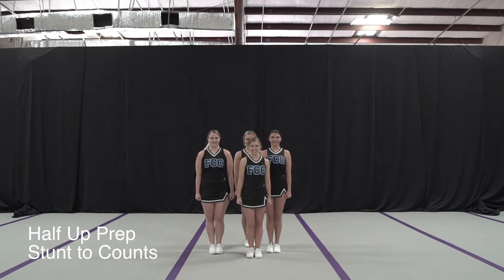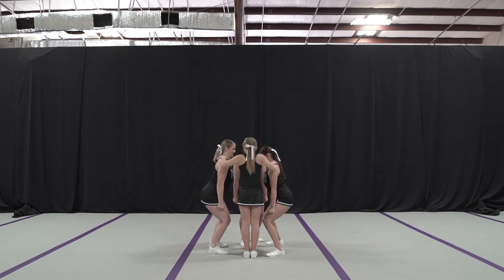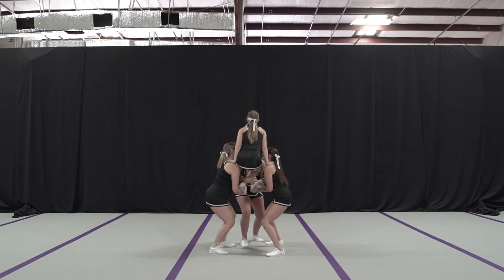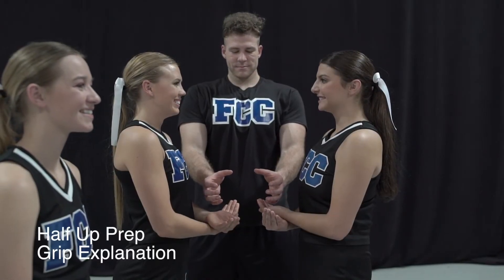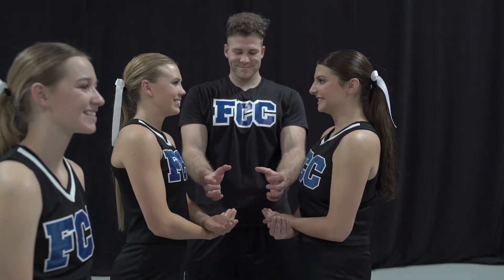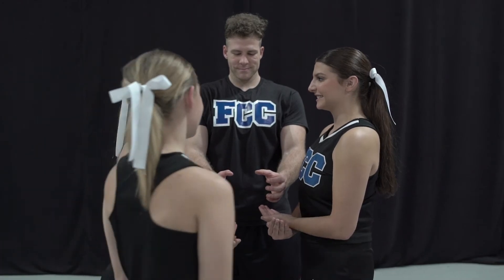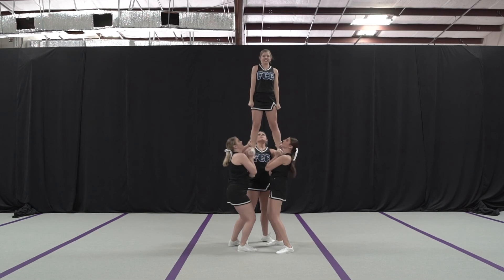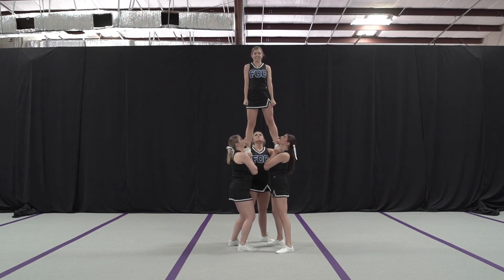Half Up Prep